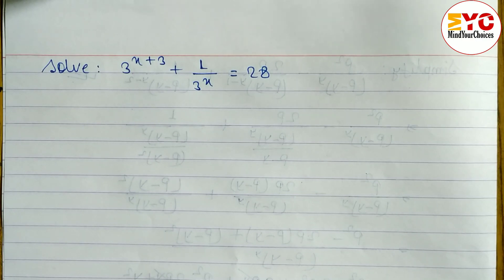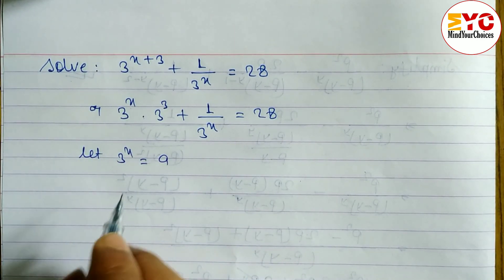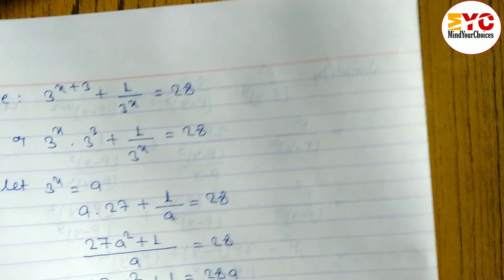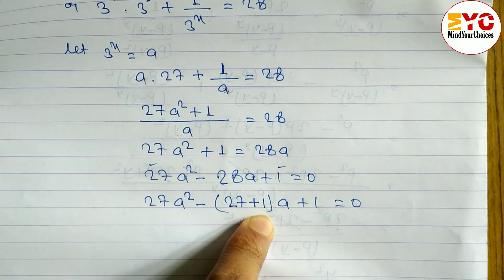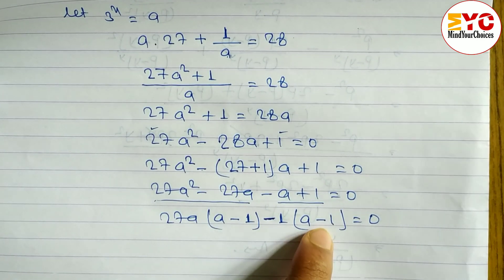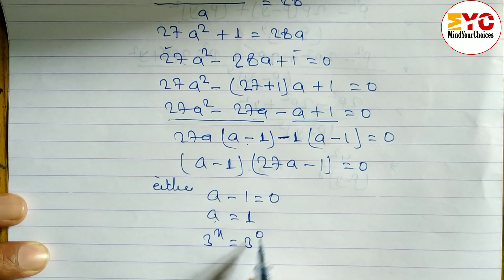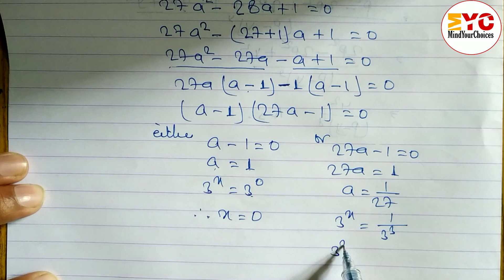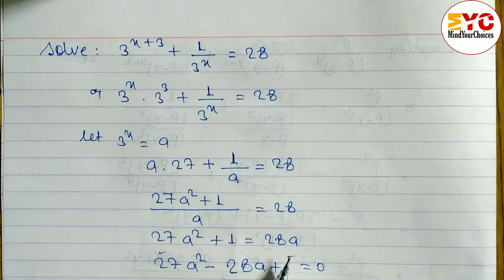Class 10 Maths | Radical and Surds | SEE Model Question with Solution